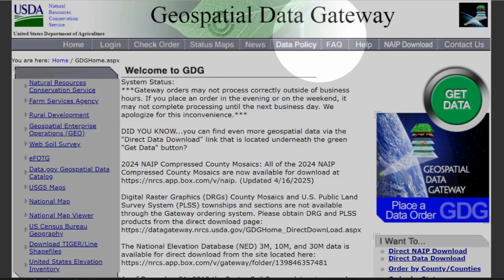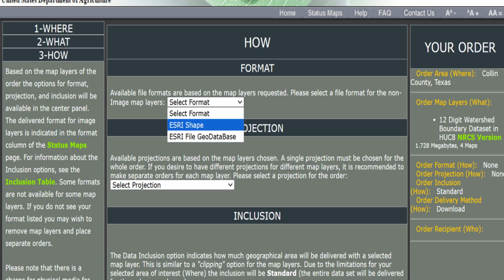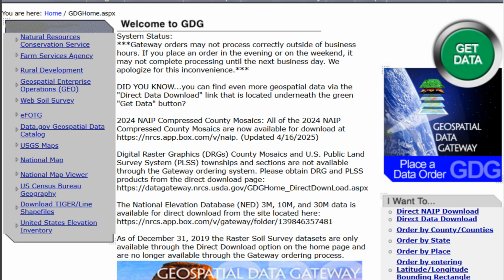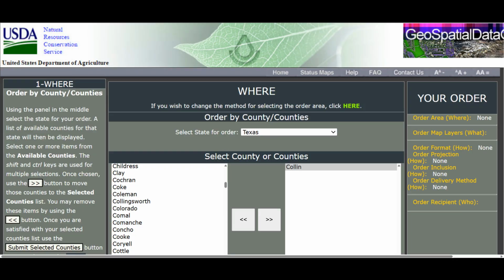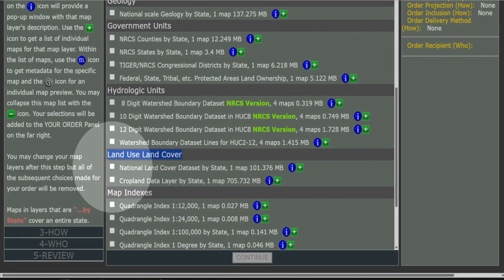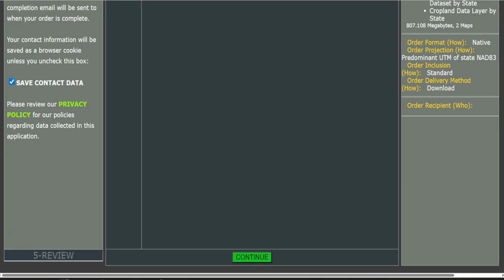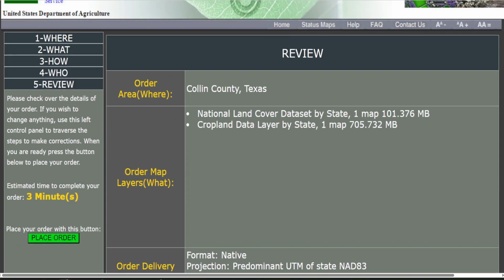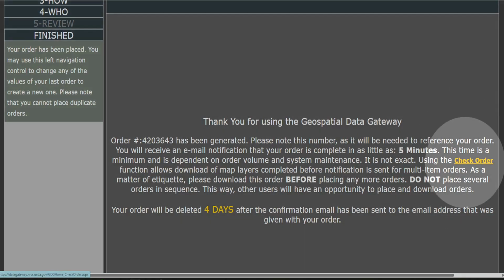Land Use & Land Cover GIS Data | National Cropland | Geospatial Data Gateway Tutorial - Rod Sardari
Learn how to download USDA Land Use and Land Cover datasets using the Geospatial Data Gateway (GDG). This step-by-step training shows you how to access the National Land Cover Dataset (NLCD) and Cropland Data Layer by state, select your area of interest, customize file formats, define projections, and receive your data via email.

This free service is provided through collaboration among the Natural Resources Conservation Service (NRCS), Farm Service Agency (FSA), and Rural Development (RD). Follow this tutorial to get spatial data for mapping, GIS analysis, environmental research, and land use planning.

What You’ll Learn:
00:05 Introduction: Access GDG and navigate the “Get Data” portal
00:45 Select states and counties for your area of interest
01:01 Choose map layers: National Land Cover Dataset or Cropland Data Layer
01:20 Place your order and receive download links via email
Track your order and download data efficiently

GIS analysts, urban planners, environmental scientists, researchers, and students interested in land use, cropland mapping, and geospatial analysis.

This video explains how to use the Geospatial Data Gateway (GDG) to find and download land cover or cropland data sets.

Here's a quick summary of the steps:

Go to the GDG website (0:30).
Click "get data" (0:40).
Select your state and county (0:42).
Choose the "National Land Cover Data Set" or "Cropland Data Layer" (1:01).
Accept the default export options (1:11).
Enter your email address to receive the download link (1:16).
Click "place order" to confirm (1:26).
After placing the order, you'll receive an email with your download link (1:34).